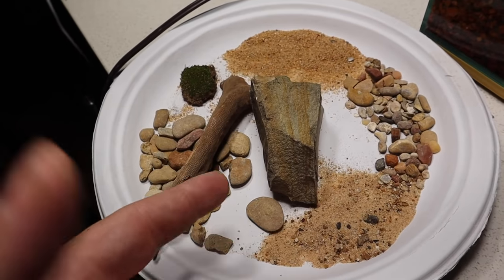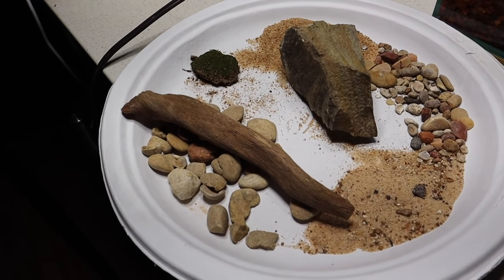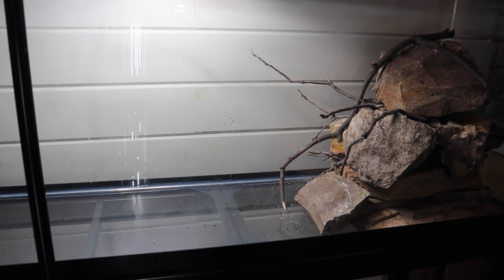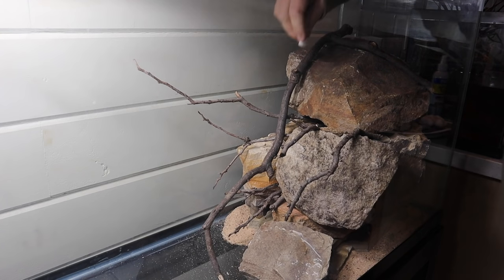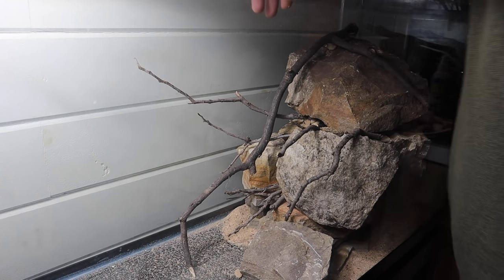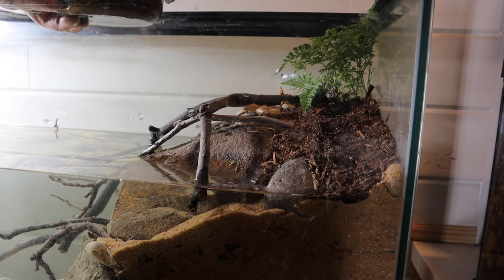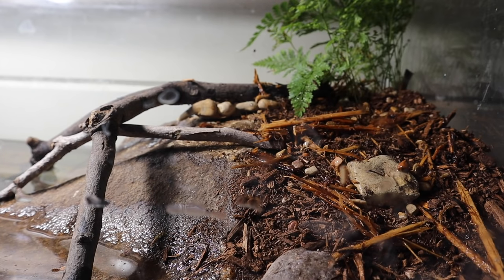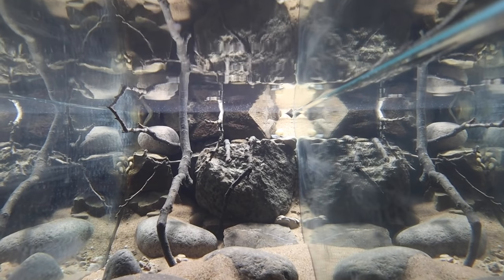CRAZY River Bank Aquarium Aquascape!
In today's video Do a crazy aquascape of a river bank, or creek bank aquarium. I hope you enjoy!

Voice and Text:
628-2JANICE

What I use in almost ALL of my tank builds:
LIGHTS
18-24 inch light (10 gallon)
30-36 inch light (29 gallon - 55 gallon)
36-48 inch light (55 gallon - 75 gallon)
48-52 inch light ( 75 gallon - 100 gallon)

CHEMICALS
Fritz Turbo Start 1 oz - Treats up to 50 gallons
Fritz Turbo Start 4 oz - Treats up to 200 gallons
Fritz Complete - Treats up to 4800 gallons
Fritz Glass Cleaner
Fritz FritzZyme 7 Freshwater Bacteria